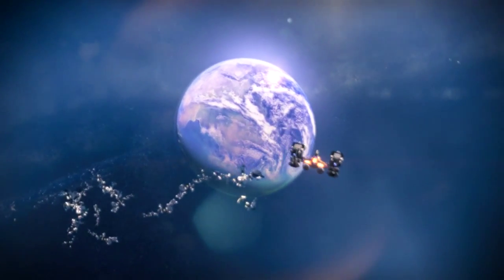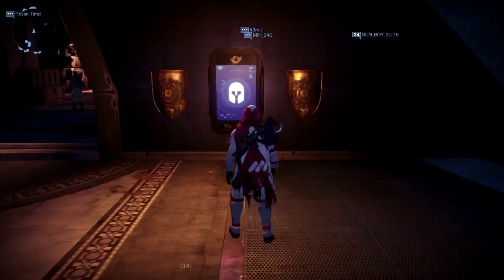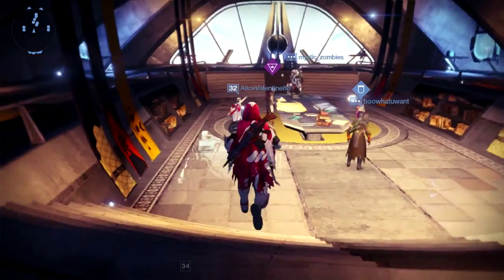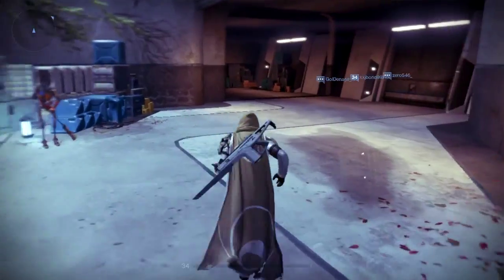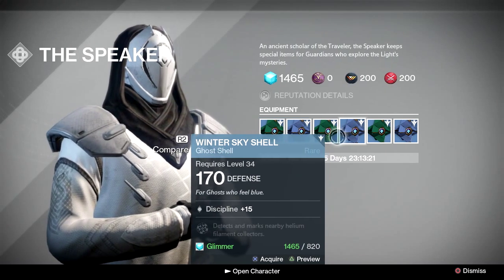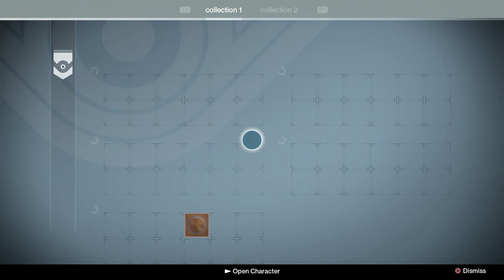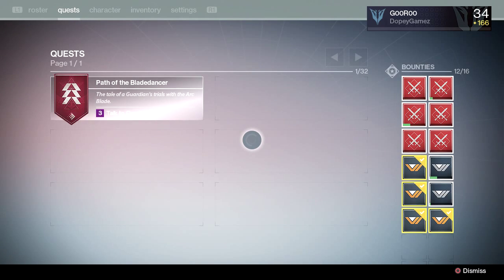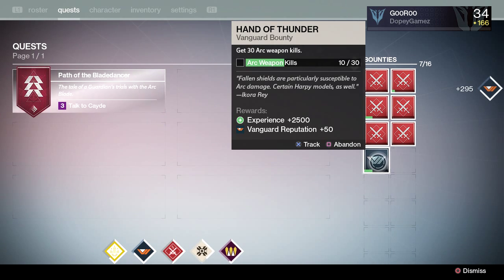Destiny 2 0 update tower walk through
3 main things you need to do after you download Destiny 2.0 update, plus a little more.